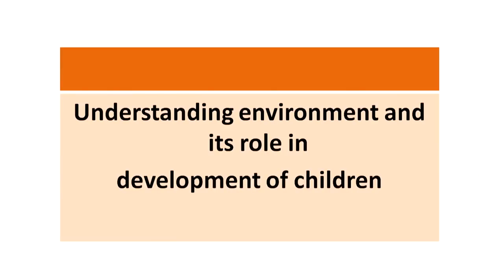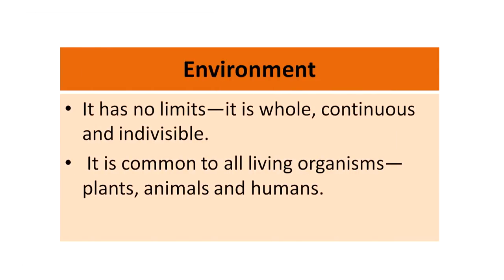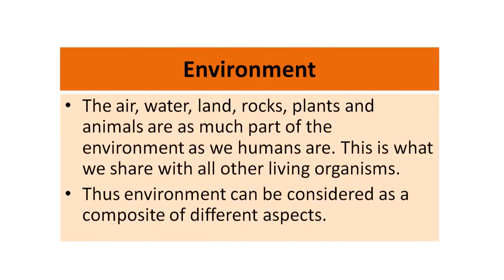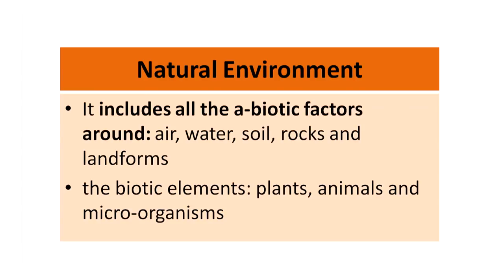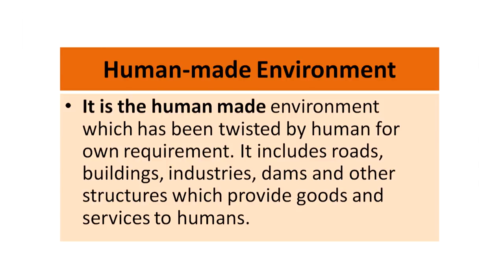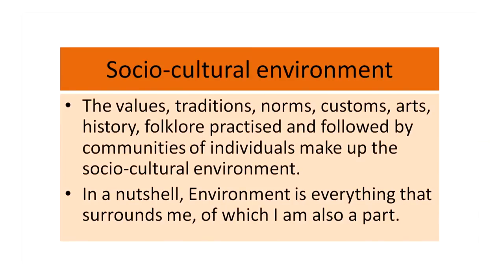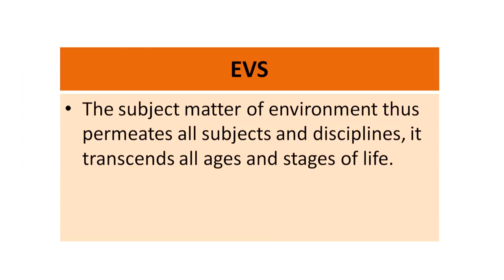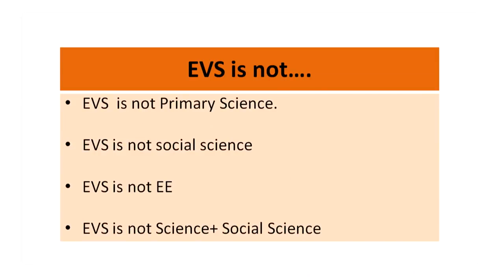Understanding Environment and Its Role in Development of Children